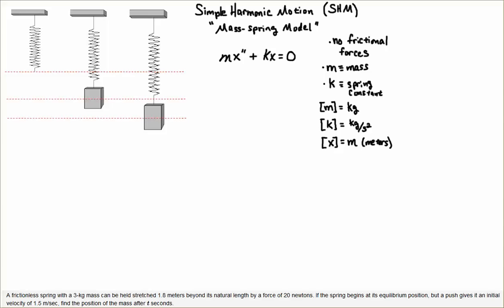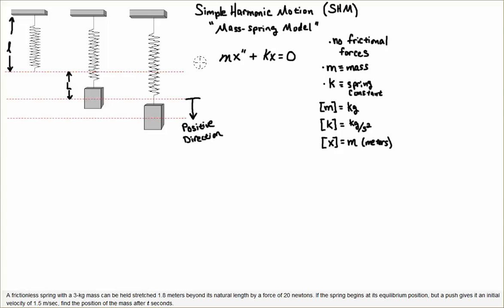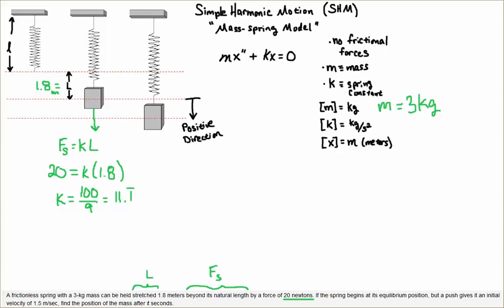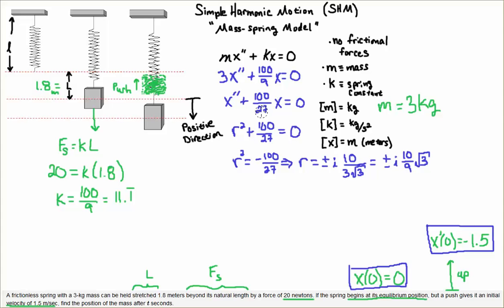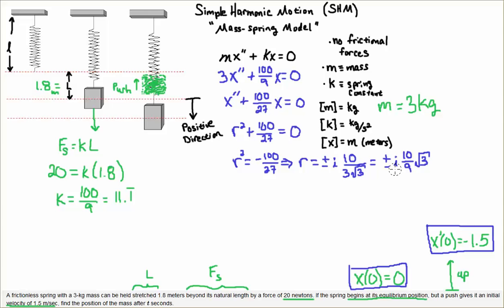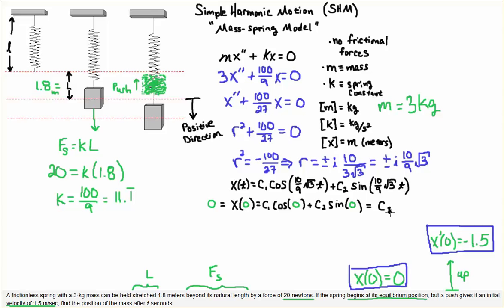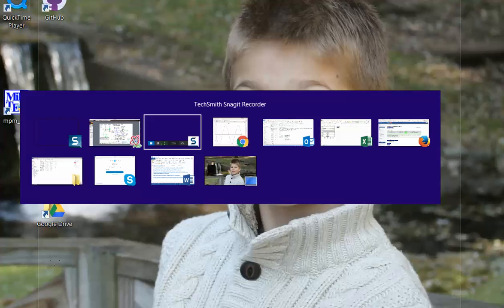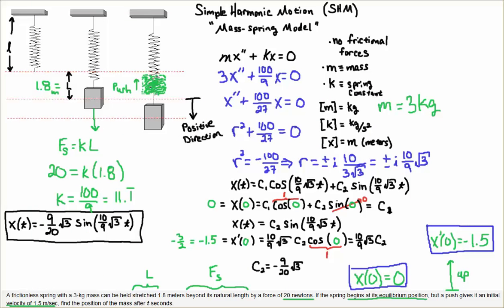Solve a Simple Harmonic Motion IVP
A frictionless spring with a 3-kg mass can be held stretched 1.8 meters beyond its natural length by a force of 20 newtons. If the spring begins at its equilibrium position, but a push gives it an initial velocity of 1.5 m/s, find the position of the mass after t seconds.